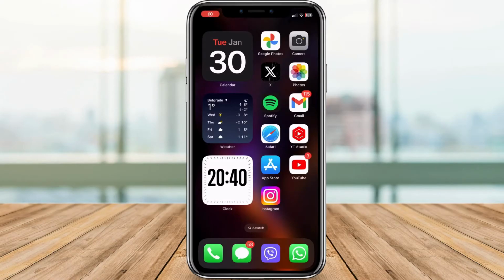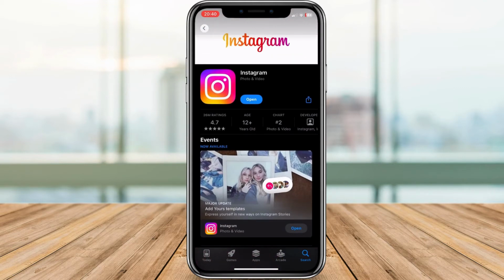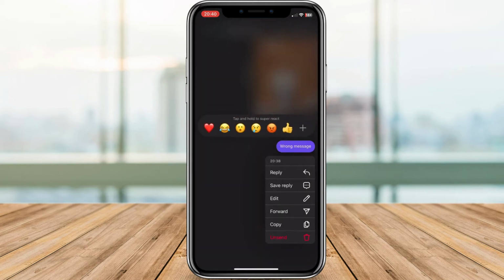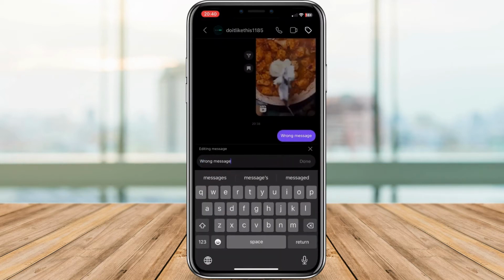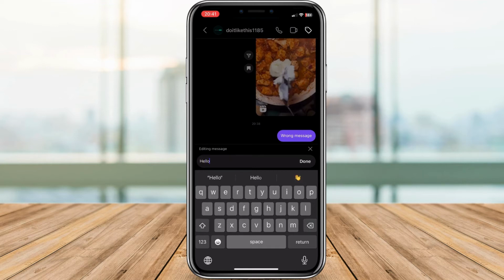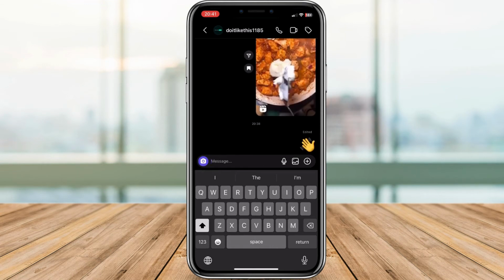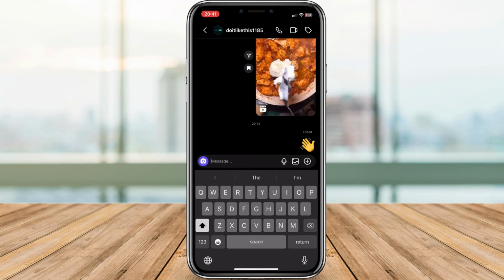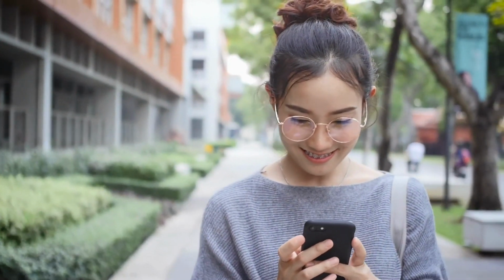How To EDIT MESSAGE On Instagram | Full Guide | NEW FEATURE [2024]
📝✨ Correcting mistakes made easy! Learn 'How to Edit Messages on Instagram' with our comprehensive guide. In this step-by-step tutorial, discover the simple process of editing your messages on Instagram to ensure clear and accurate communication. From fixing typos to refining your thoughts, we've got you covered. Watch now and master the art of precise messaging on Instagram! 🚀📱